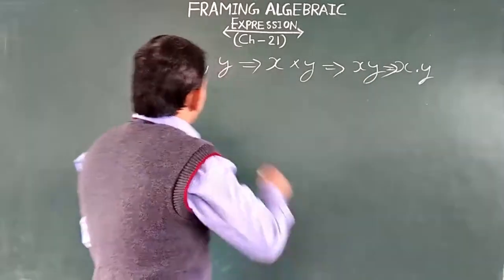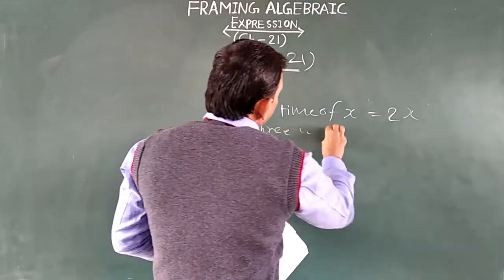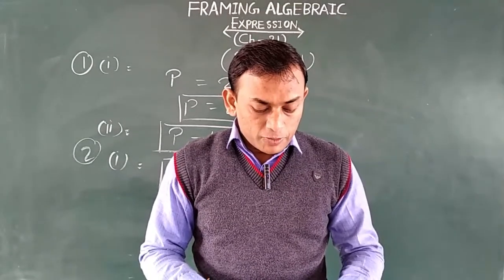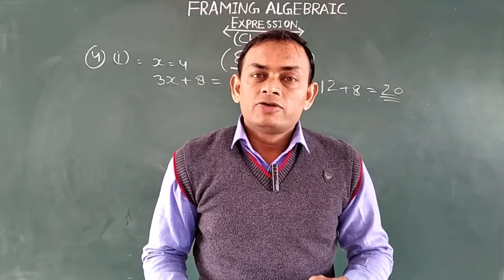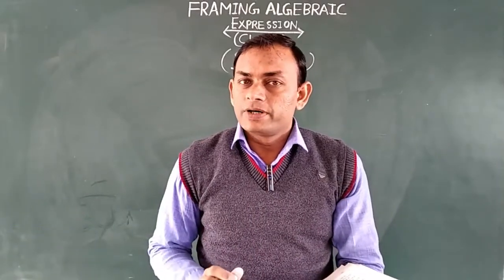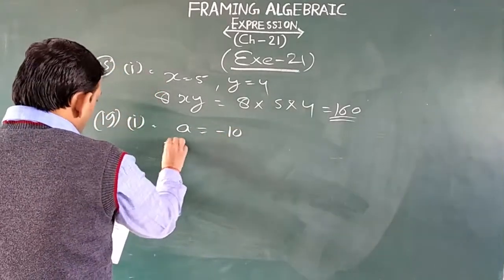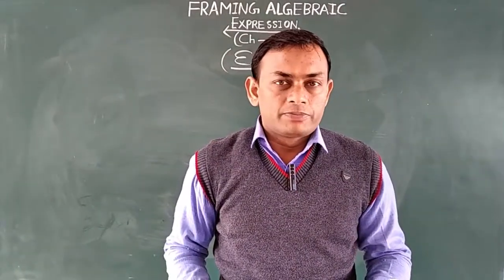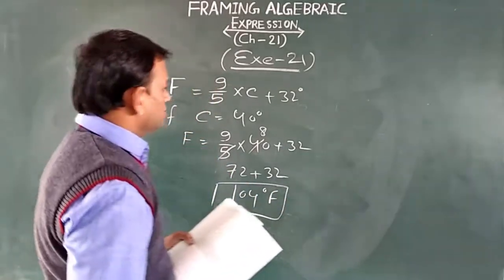FRAMING ALGEBRAIC EXPRESSIONS: Chapter- 21(Exe-21)